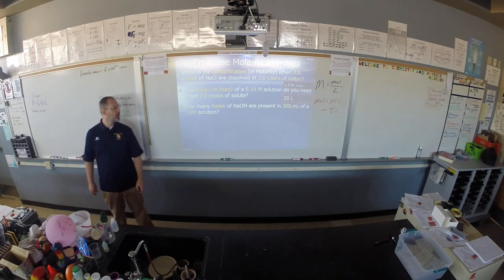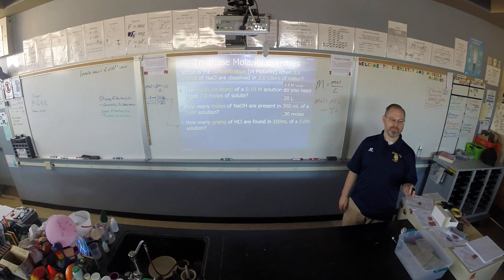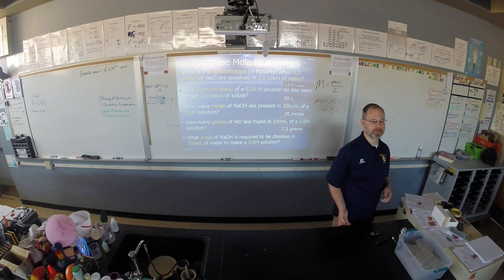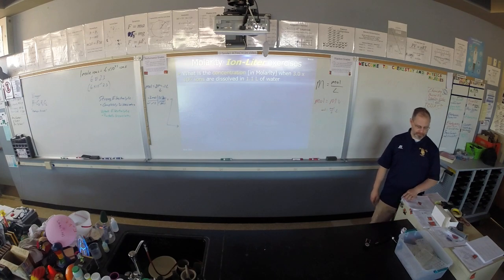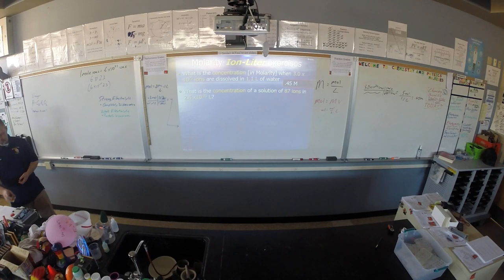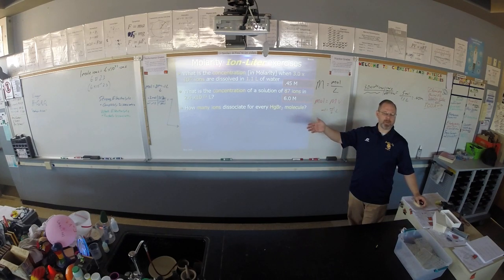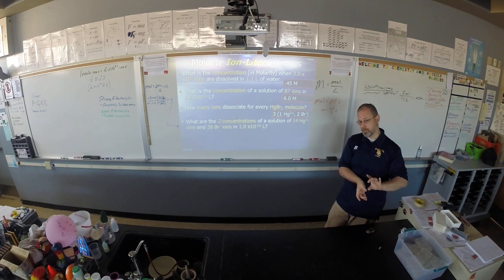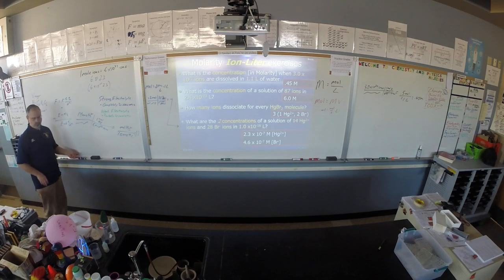Molarity Calculations Part 2 of 2